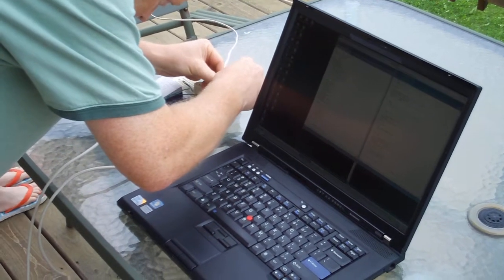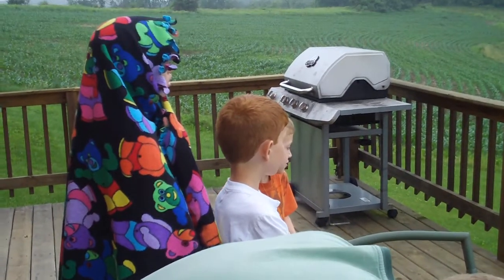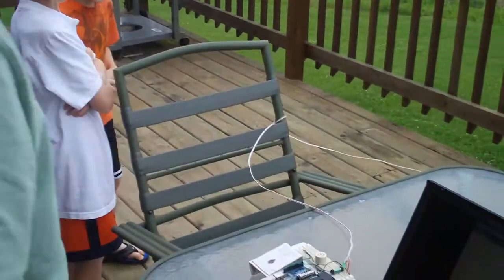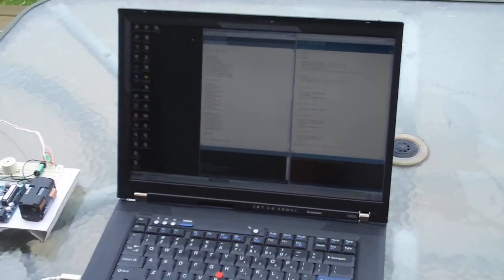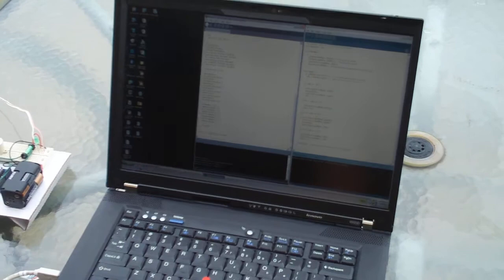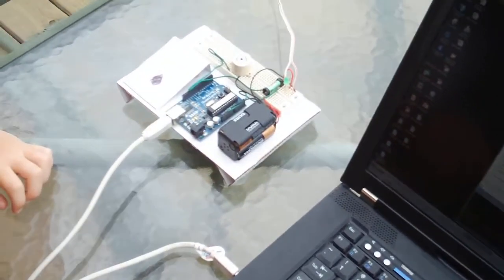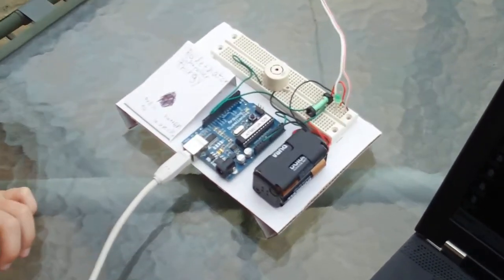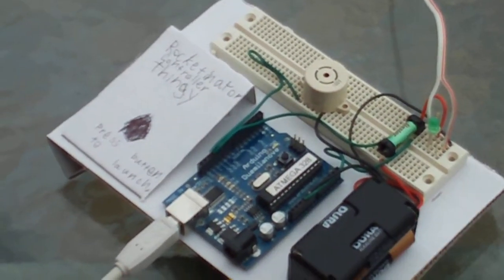Autonomous Rocket Launch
Arduino and Processing used to launch rocket!